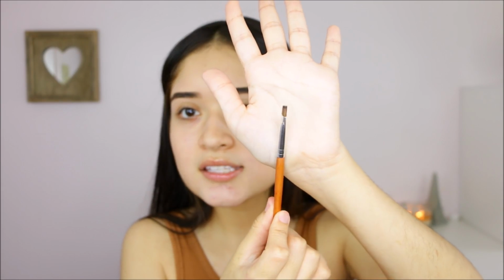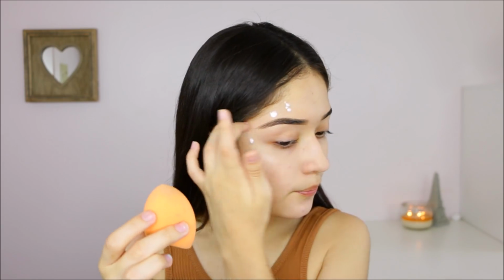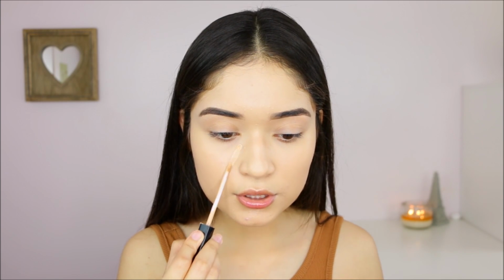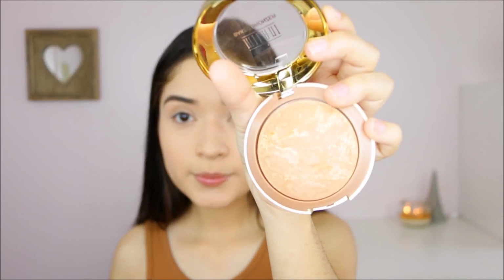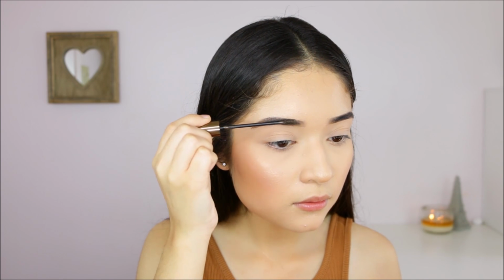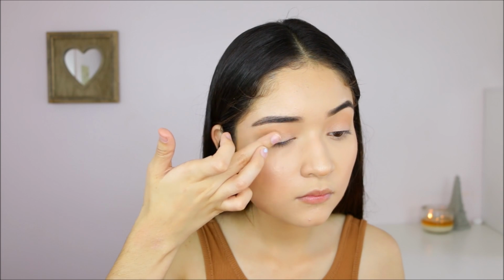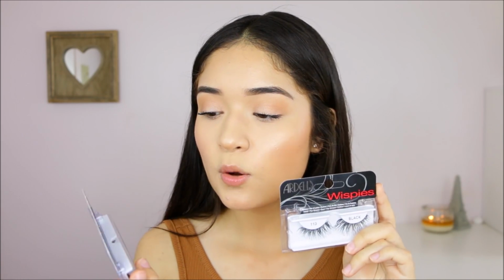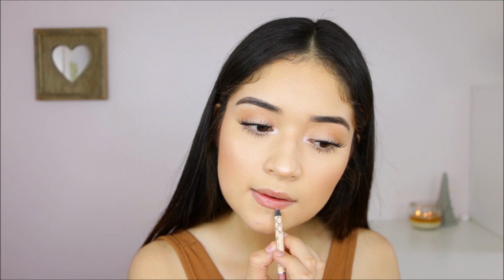Back to School | Natural Glowy Glam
hi im back! ♡

PRODUCTS USED:
-Too Faced Natural Matte Palette
     -sexpresso
-L.A. Girl Pro Coverage Foundation
-Airspun Loose Face Powder
-Milani Baked Bronzer 09 Dolce
-Gorgeous Cosmetics Blush Palette
-Becca Cosmetics Champagne Pop Highliter
-Pixi Vitamin Wakeup Mist
-Loreal Brow Stylist Gel Mascara
-Loreal Voluminous Lash Paradise Mascara
-Gorgeous Cosmetics Lip Liner - Quiana

♡SNAP: esmygudino